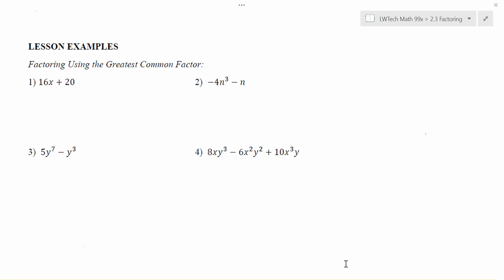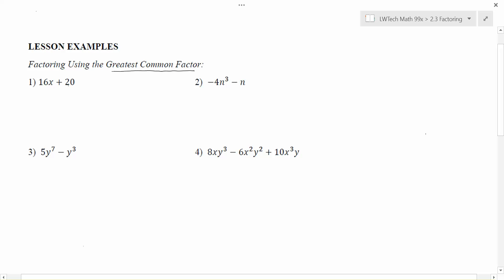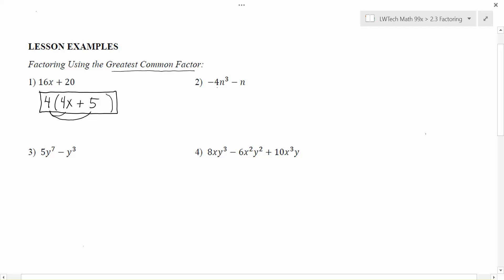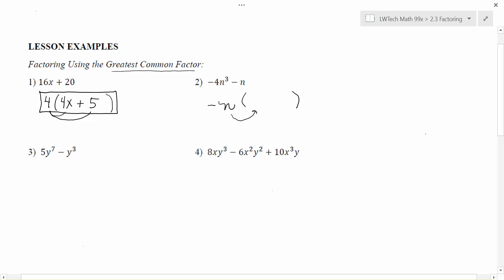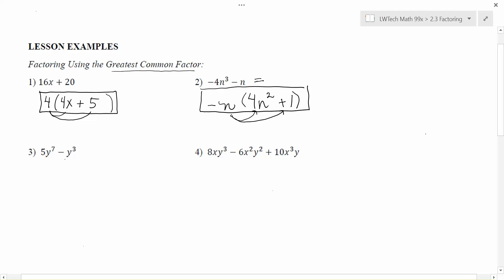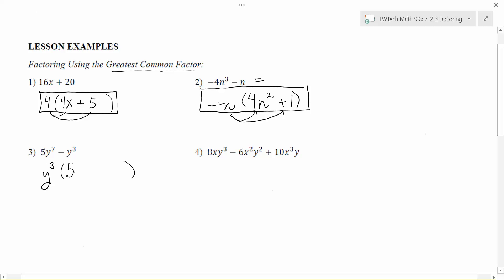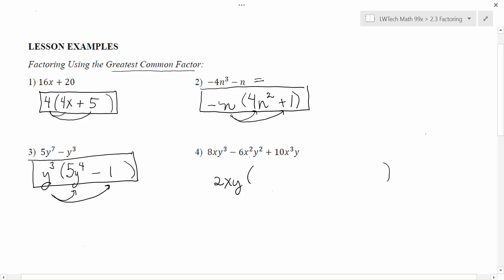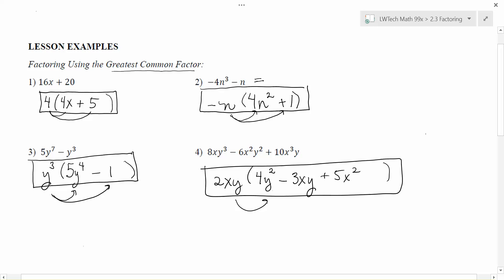2.3.1 - Factoring Using Greatest Common Factor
LW Tech 99x - Topic 2.3: Factoring.  Video 1 - Factoring Using Greatest Common Factor